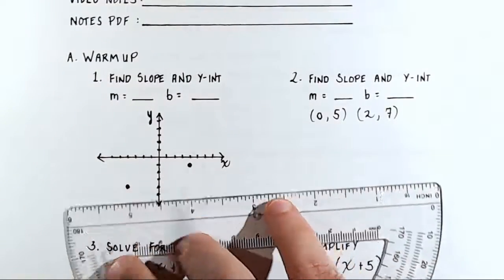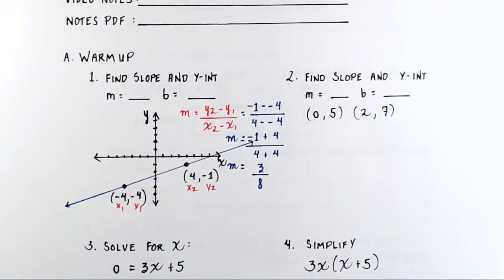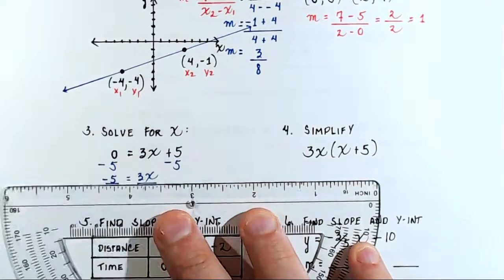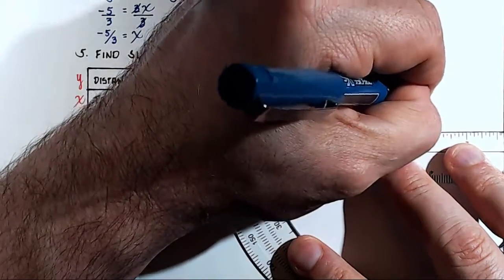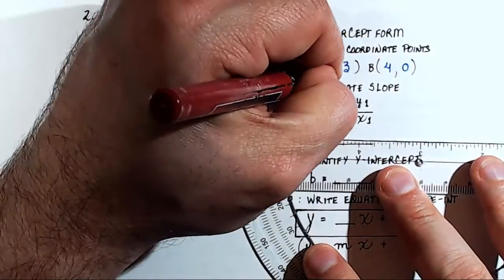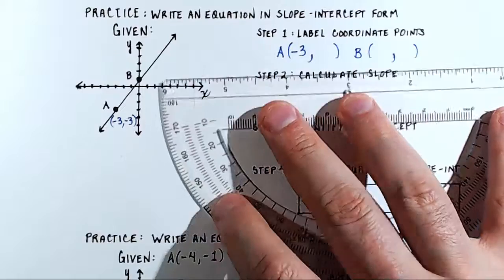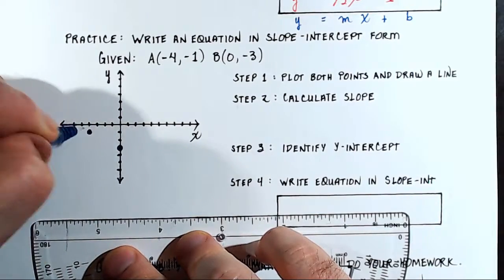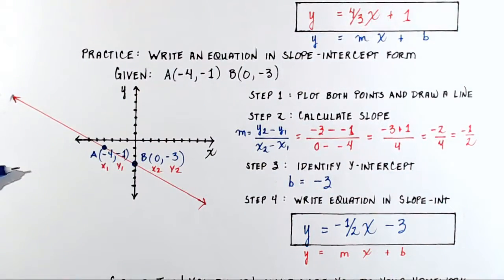Write Linear Equation in Slope-Intercept Form: Unit 2 Lesson 4 (Algebra 1)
Learn how to write linear equations in slope intercept form (y=mx+b) given both a graph and two coordinates. This follows a lesson on finding slope in a variety of ways and precedes a lecture on graphing linear equations given an equation in slope-intercept form, two coordinates, a table of values, and a written description (TEKS 2C). This is a full video lecture with a warmup, examples, and guided practice problems.